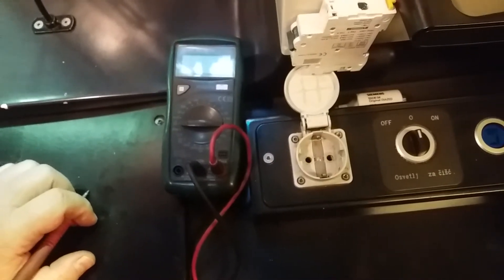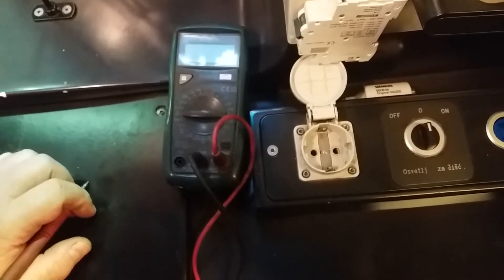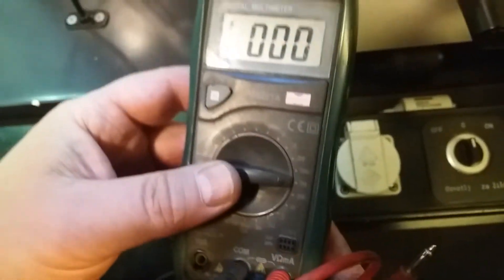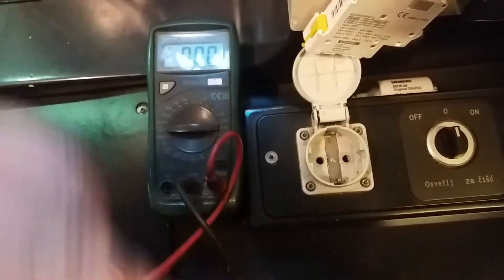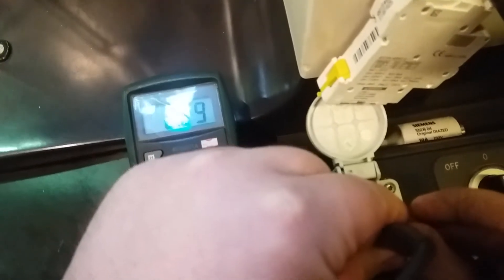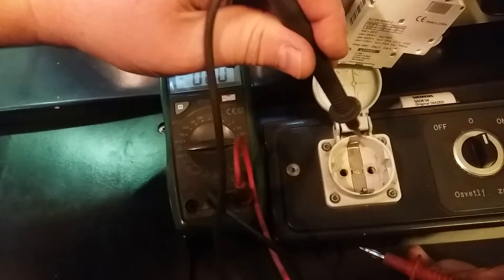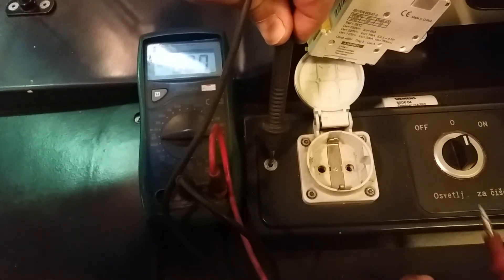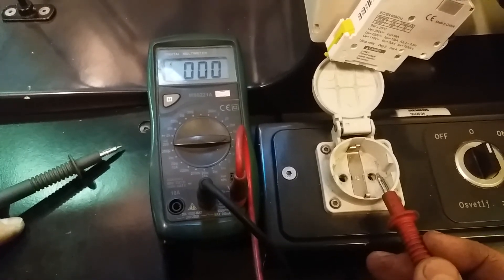How to test and check 220v AC wall socket with voltmeter multimeter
AC wall outlet socket test with voltmeter. How to test wall socket does it work propertly and grounded well.